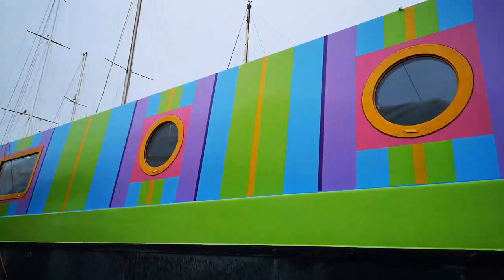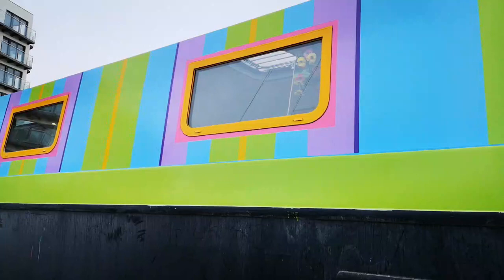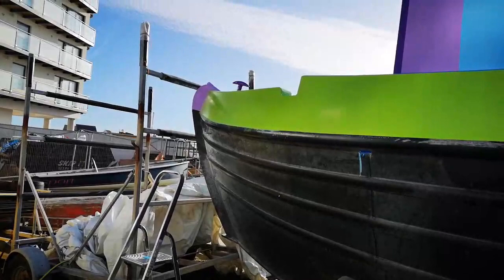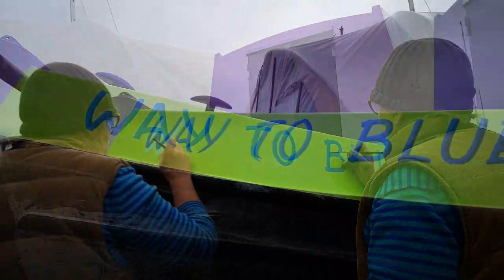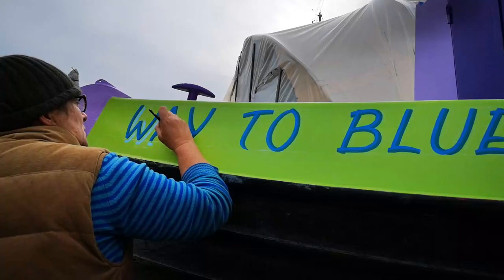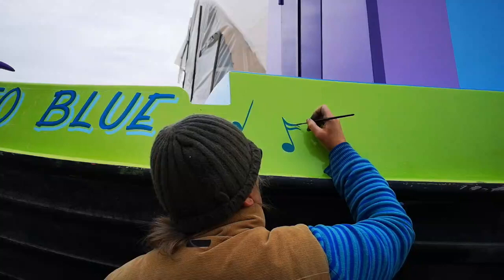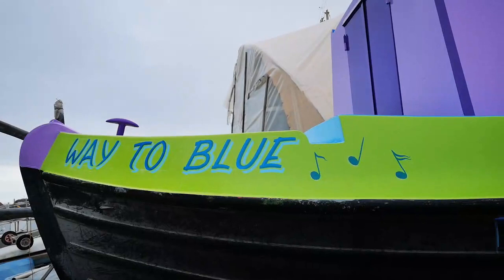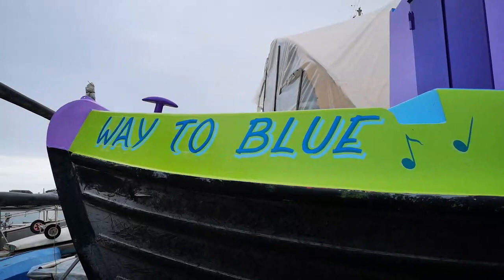The Magic of the Signwriters Brush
A short video showing the process of painting the name on our boat. We've gone for a casual script and kept it simple but effective. The name is a little abstract, those who know will know, and anyway it's a nice name :)